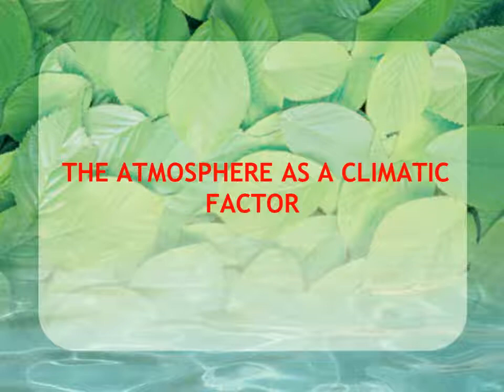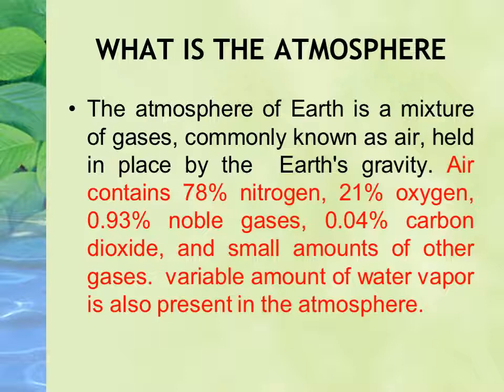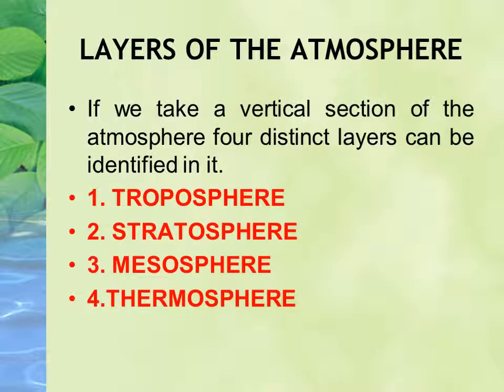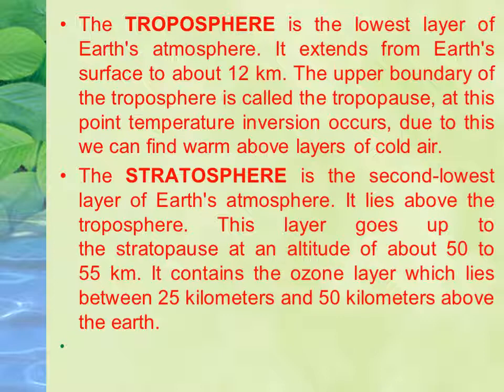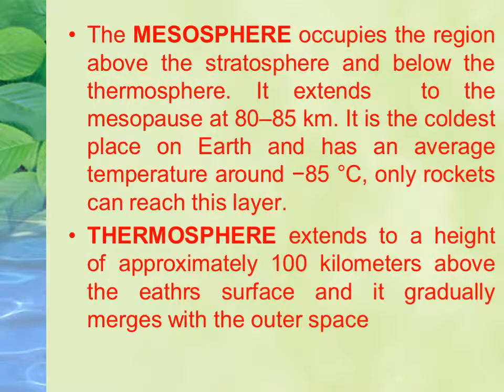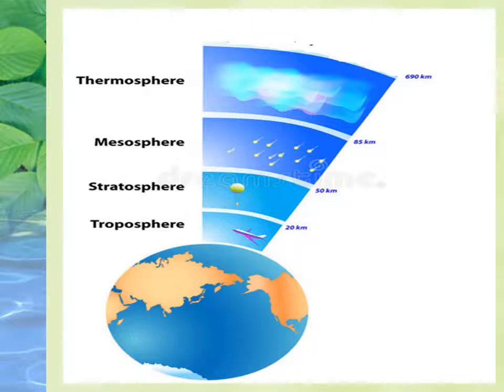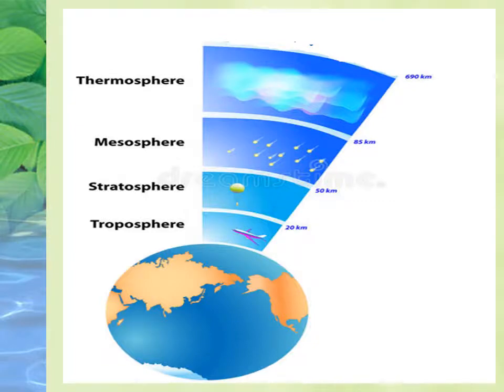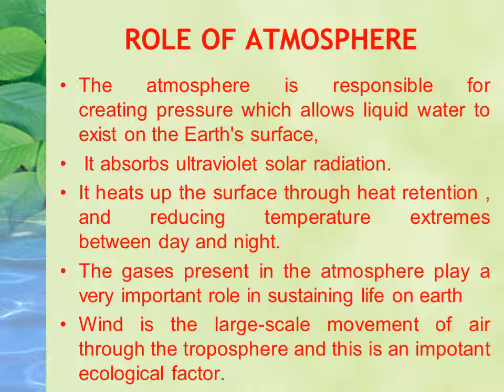ATMOSPHERE AS A FACTOR PART B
A SHORT VIDEO ON THE TOPIC ATMOSPHERE AS A FACTOR OF PLANT DISTRIBUTION